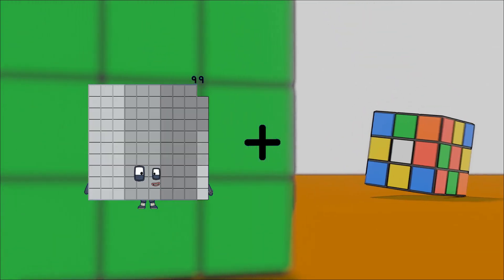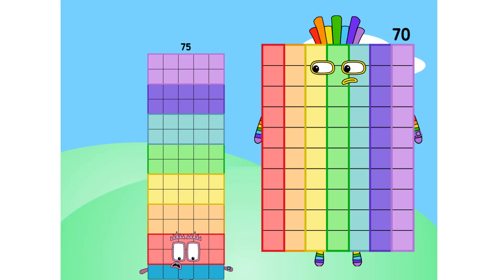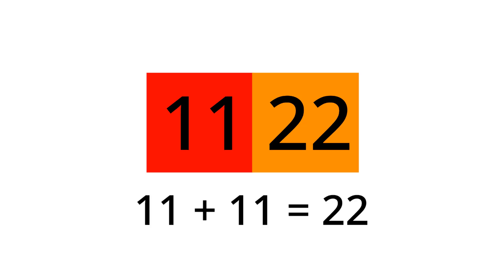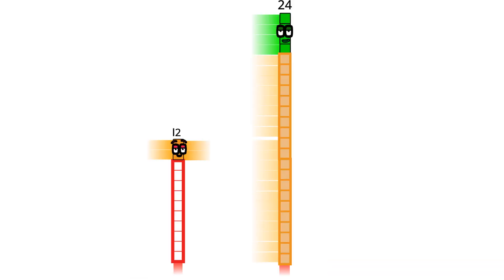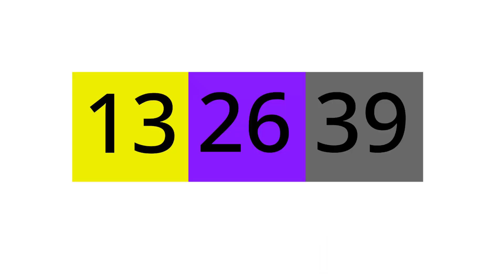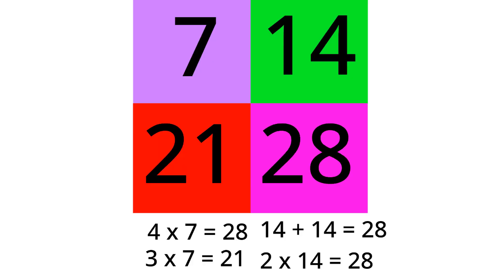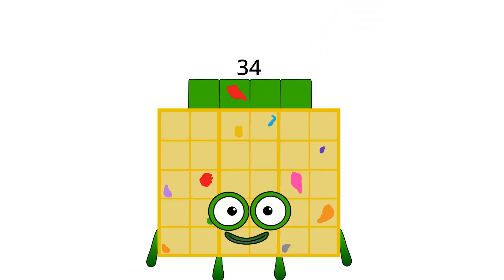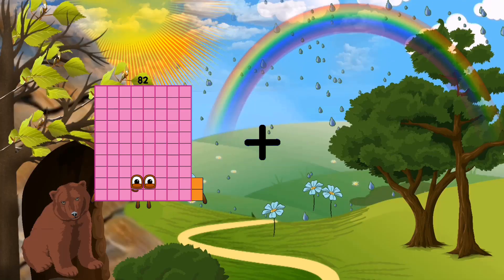Numberblocks Math: Learn Adding Numbers | Numberblocks Sneezes | LEVEL 2 | #353